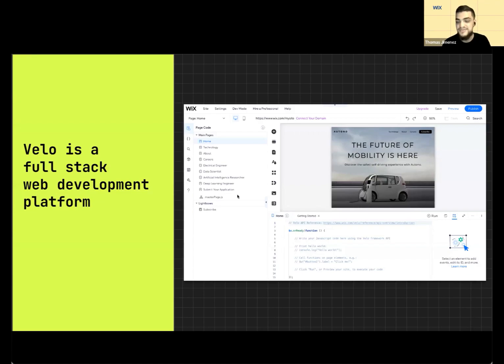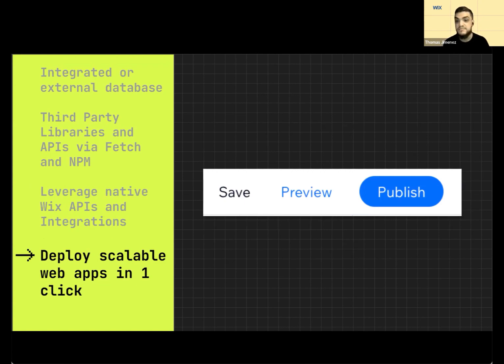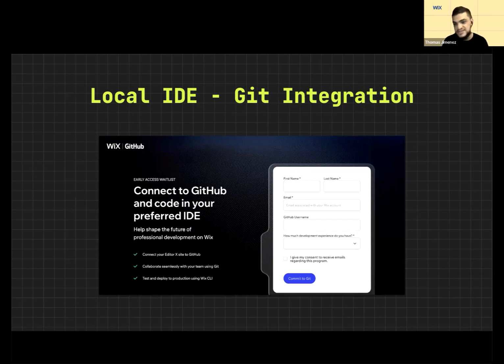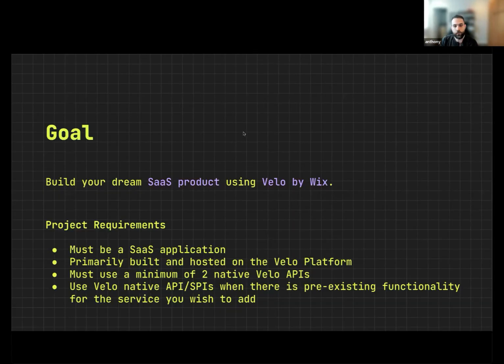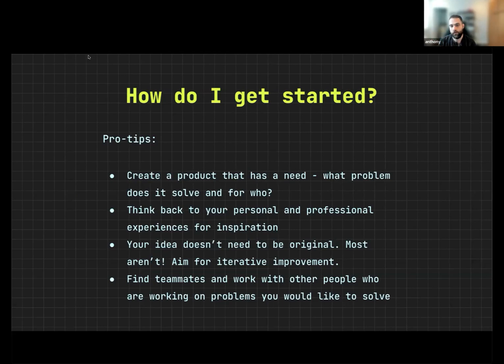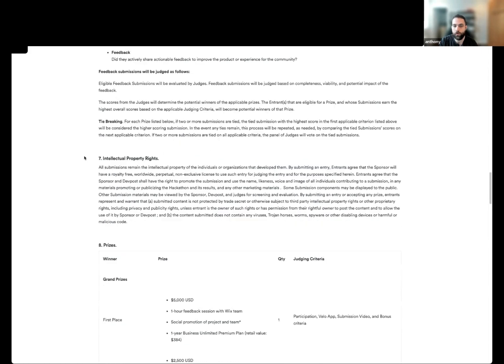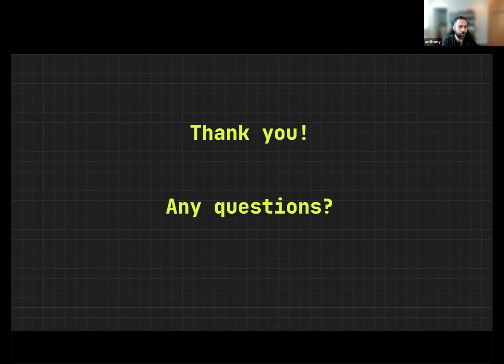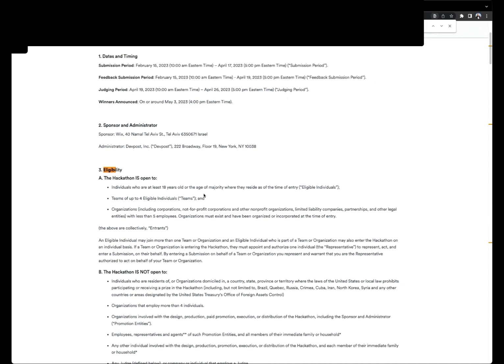Wix Make-A-SaaS Hackathon Kickoff!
We just kicked off our latest hackathon. Here's the video in case you missed it. We covered a bit about what Velo is, the hackathon goals, rules, and tons of great questions from participants!

If you want to know more about the hackathon beyond the video then head over to learn more and signup.

00:00 Hackathon introduction
00:42 About us
01:30 Wix development (Velo) overview
02:08 What is Velo?
06:00 Get started using Velo
07:42 Local IDE - Git Integration
10:06 Wix Make-A-SaaS Hackathon Intro
10:40 SaaS - Software as a Service
14:04 Goal of the Hackathon & Project Requirements
14:44 Submission Requirements
15:45 Judging Criteria
16:39 How do I get started?
18:33 Resources
19:00 Q&A
48:50 Closing and Thank You!